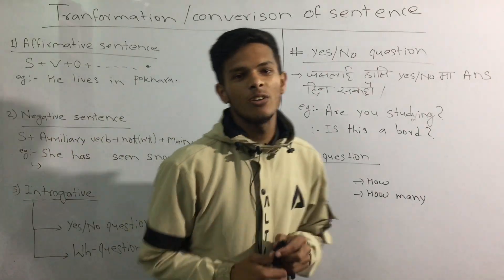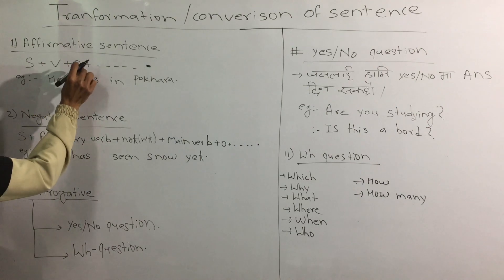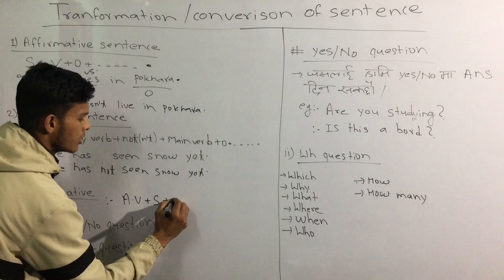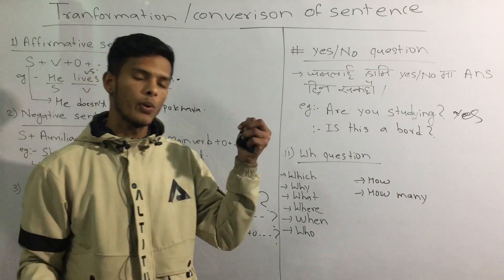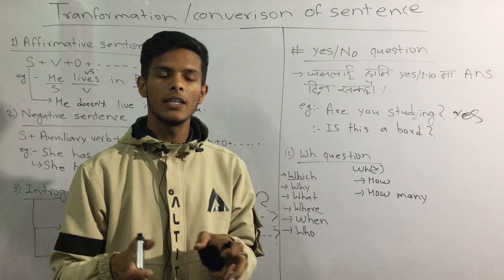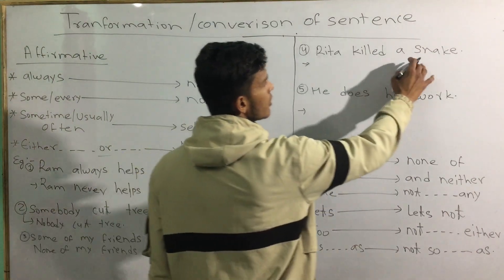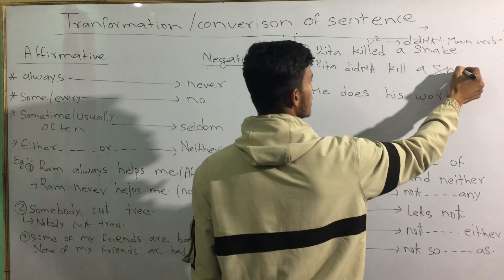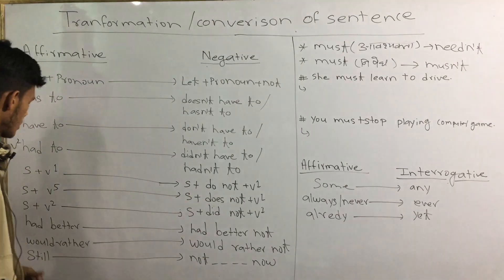ctevt entrance preparation model question || scholarship ctevt entrance preparation model question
ctevt entrance preparation model question || scholarship ctevt entrance preparation model question#viral
ctevt entrance preparation model question,
scholarship ctevt entrance preparation model question,
ctevt entrance exam model questions english,
ctevt entrance exam model questions scholarship,
scholarshi in civil engineering ctevt entrance exam model questions english,